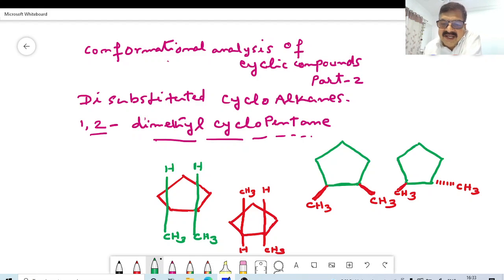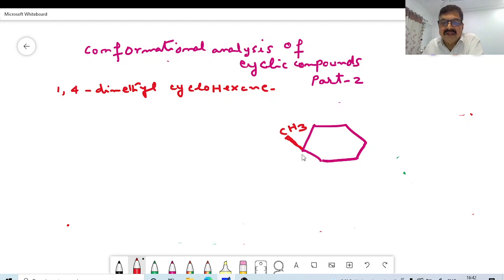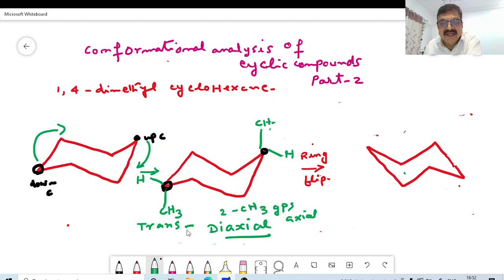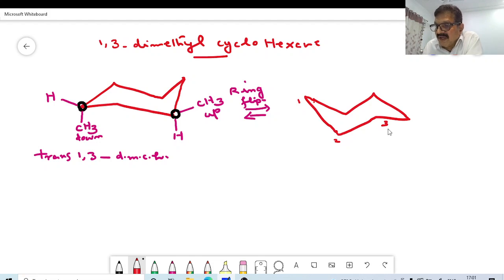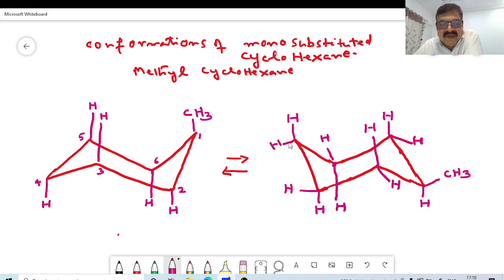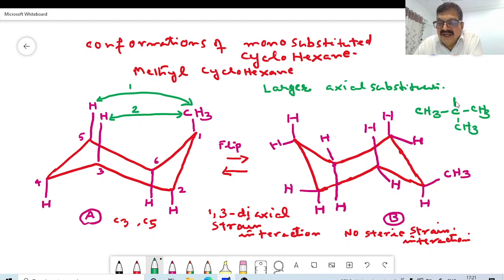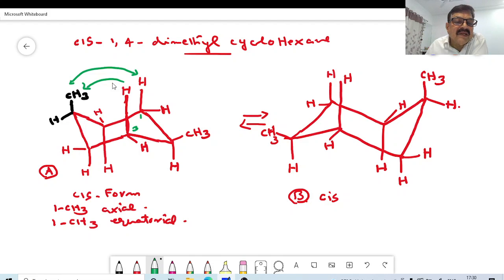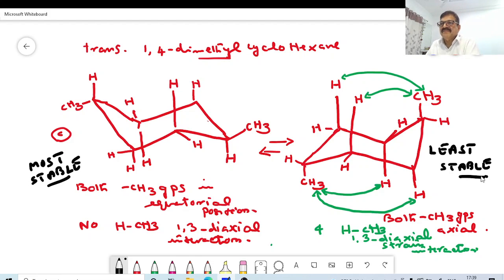INTRODUCTION TO ORGANIC CHEMISTRY- CONFORMATIONS OF CYCLOALKANES#chemistry#organicchemistry#science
VIDEO DISCUSSES CONFORMATIONAL ANALYSIS OF SUBSTITUTED CYCLO ALKANES LIKE CYCLO PENTANES AND CYCLO HEXANES--THIS TOPIC IS IN LINE WITH THE SYLLABUS OF CHEMISTRY UNDERGRADUATE COURSE OF LEADING INDIAN UNIVERSITIES.